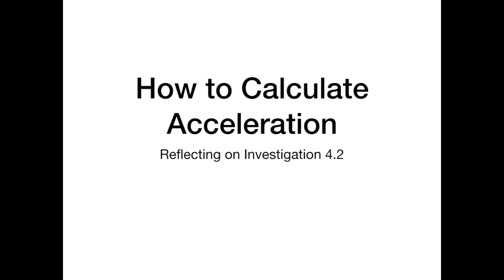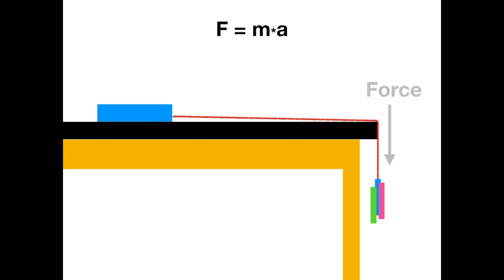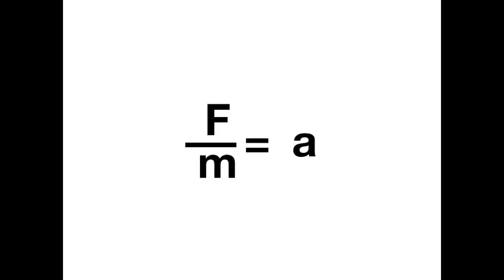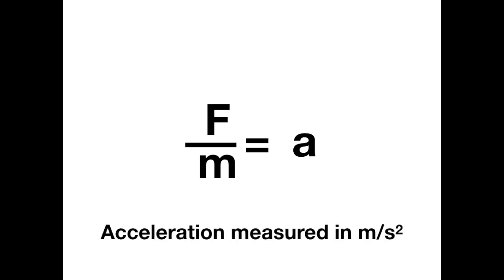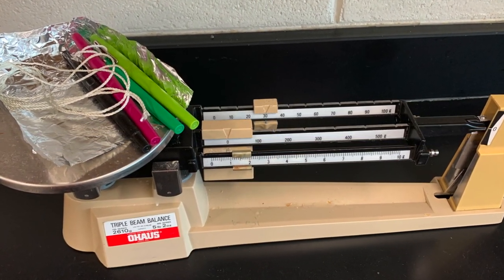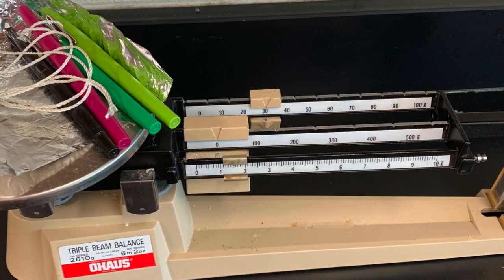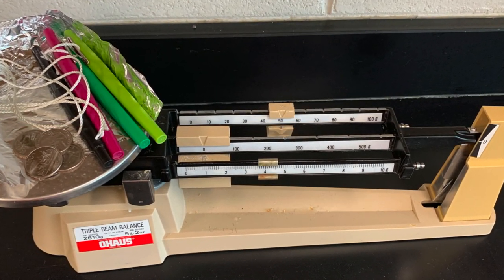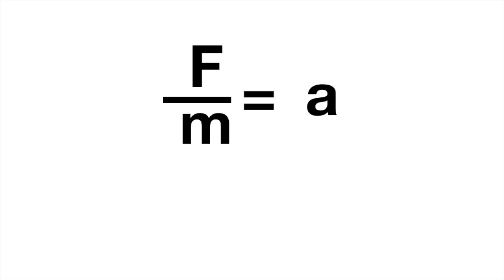Investigation 4.2 Part 3: How Does Force Affect Speed and Acceleration?